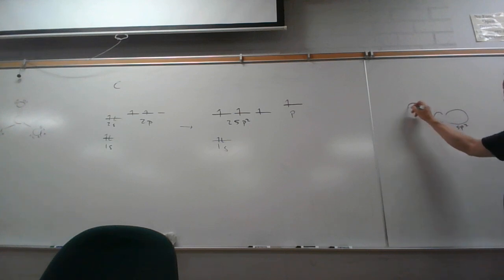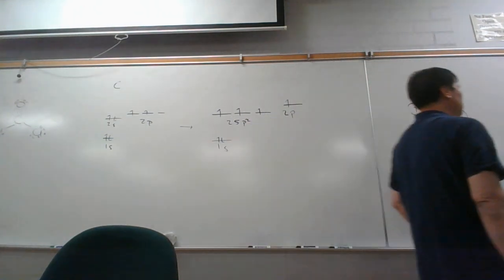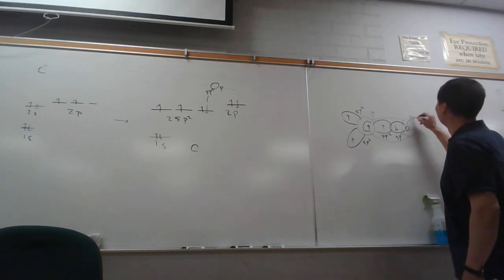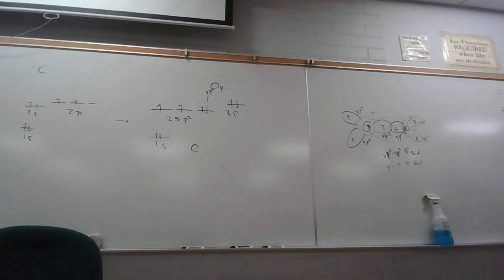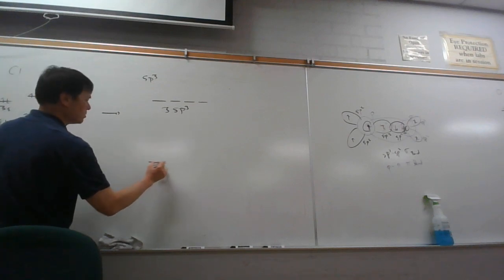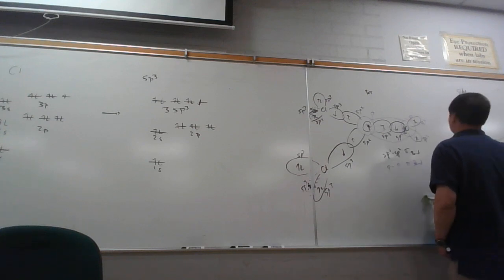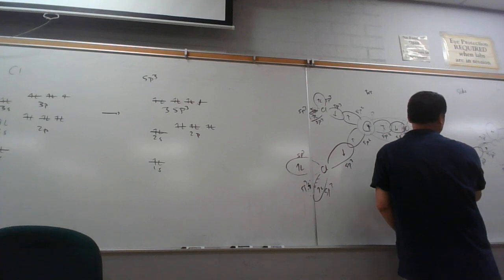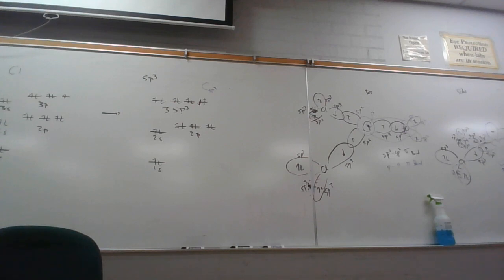Chem 1A 1232 050923 B